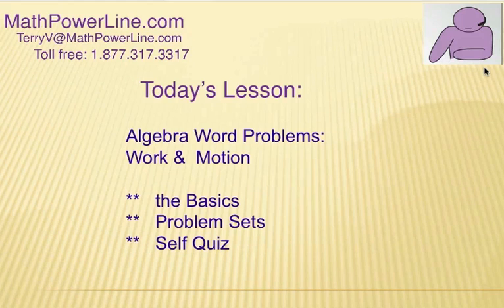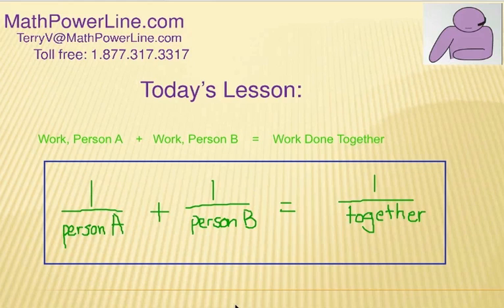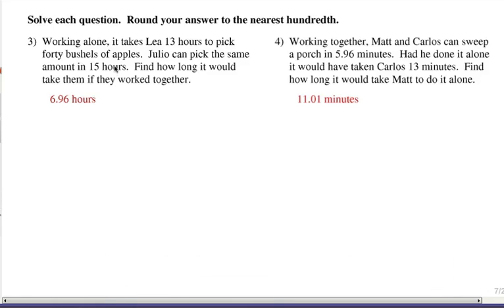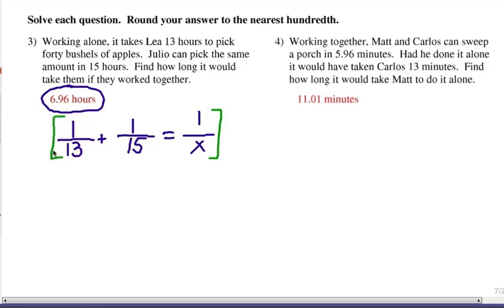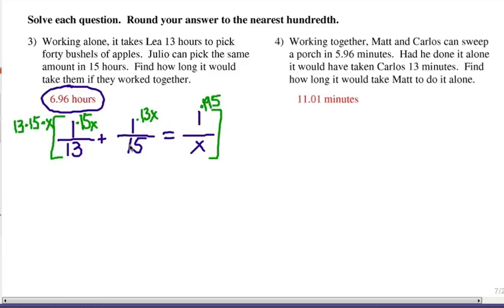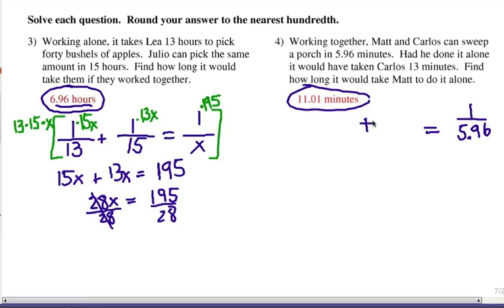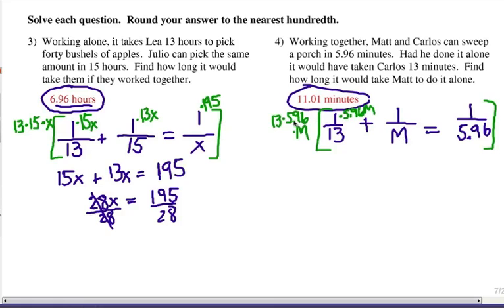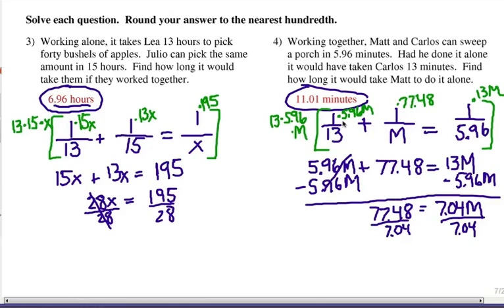How to Solve Algebra Word Problems: Work Self Quiz